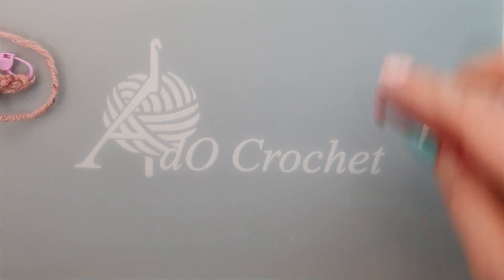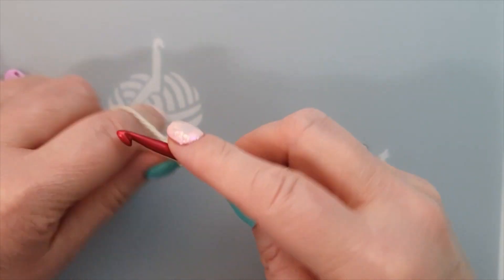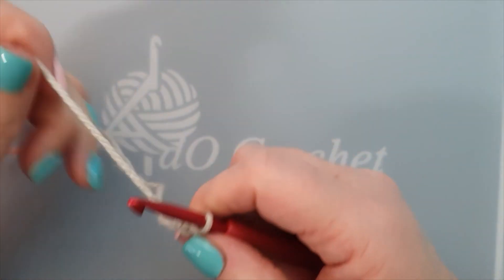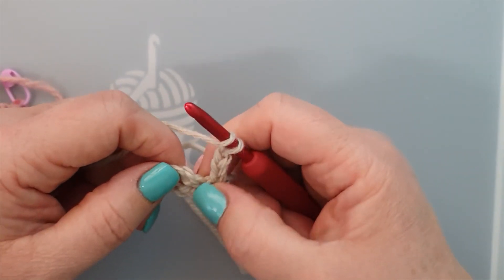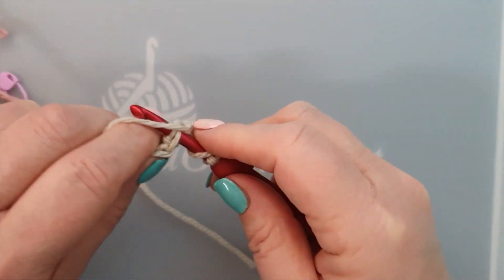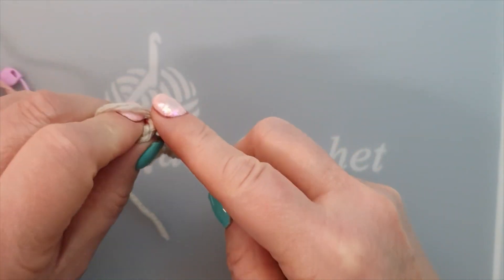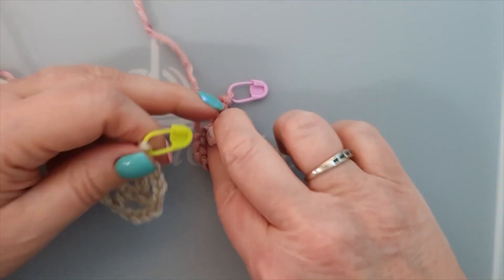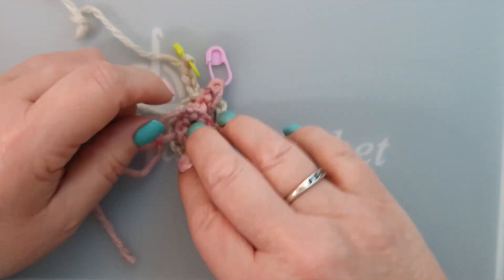SP2 Interlocking filet crochet in the round 2